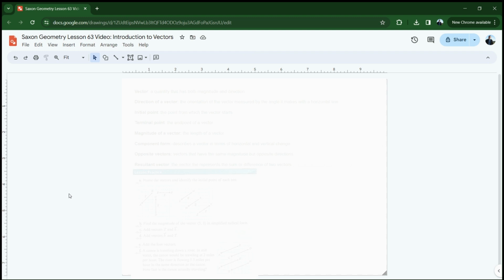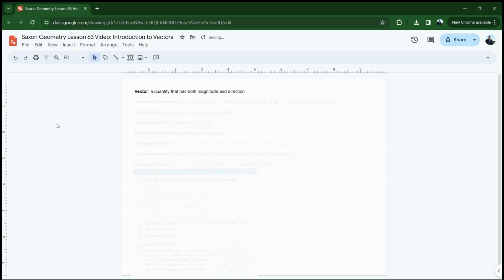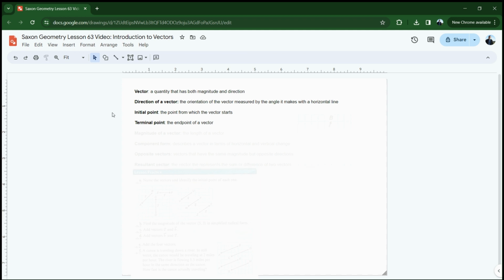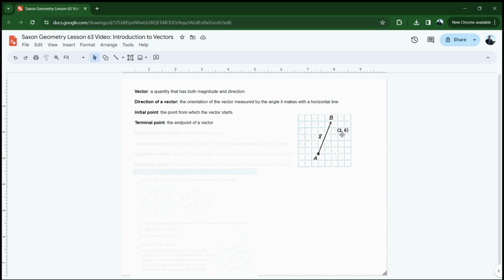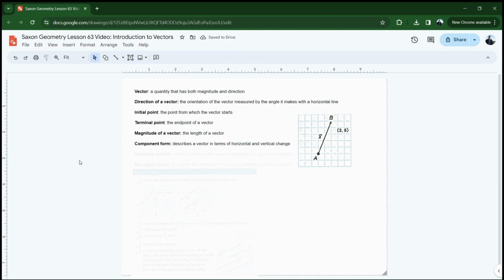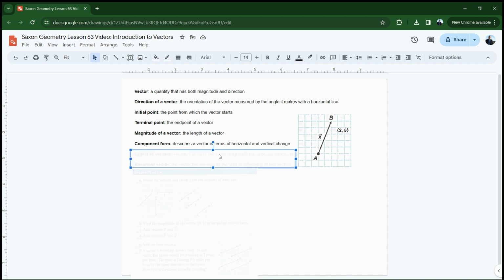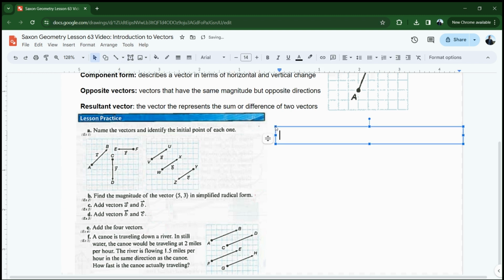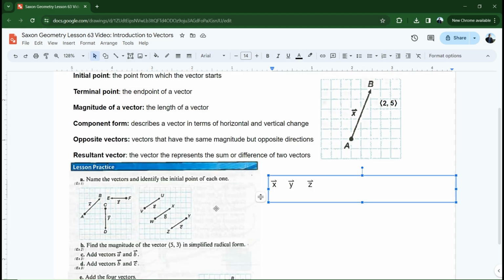Saxon Geometry Lesson 63 Video 1: Introduction to Vectors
In this video you will learn about vectors.